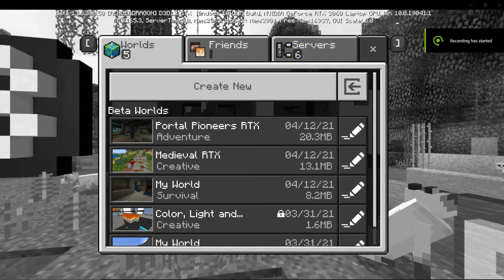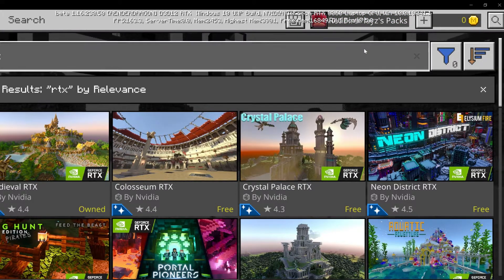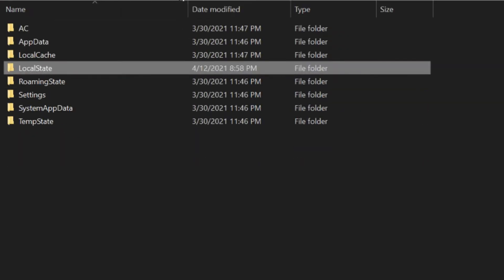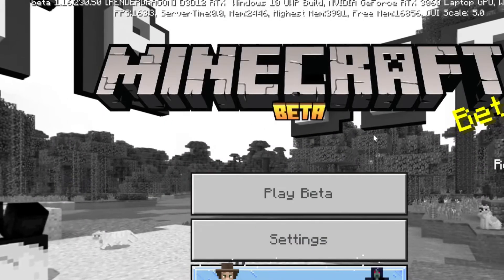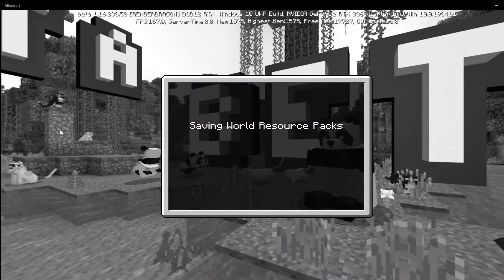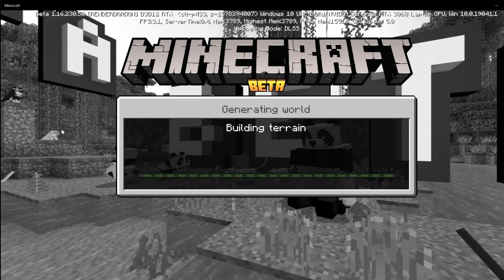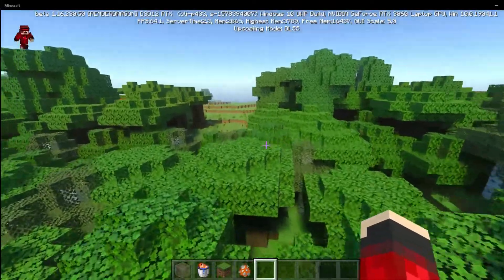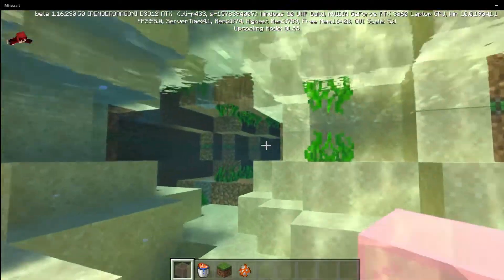How To Get Minecraft Rtx In Your Very Own Minecraft World! (Ray Tracing Survival)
The word on the street is that you can only use RTX technology in creator maps during this current beta release. It turns out there is a way to access RTX compatible texture packs and make RTX work in your own survival and creative worlds in Minecraft Windows 10 edition! In this video, I will show you how!

Want to learn how to get RTX working on your own Minecraft survival world? This guide goes over the exact steps necessary to get Ray Tracing (RTX) in a brand new survival world seed.